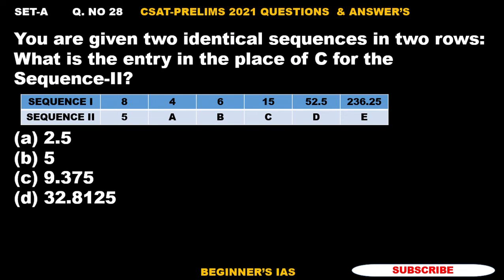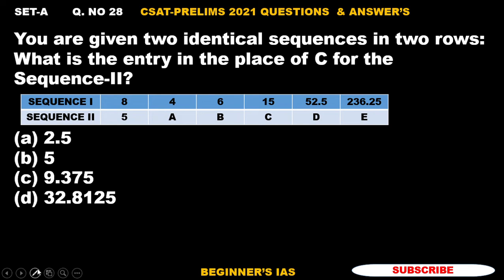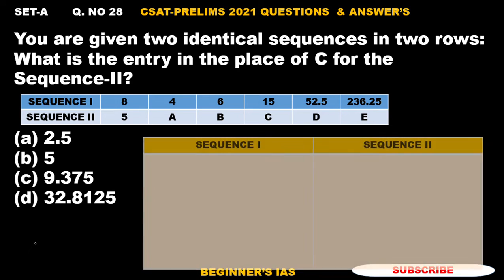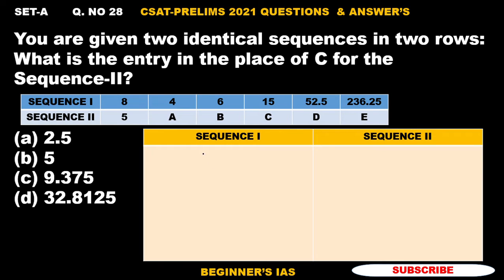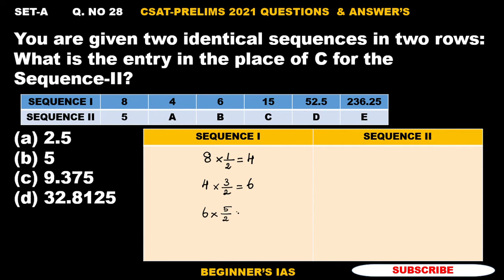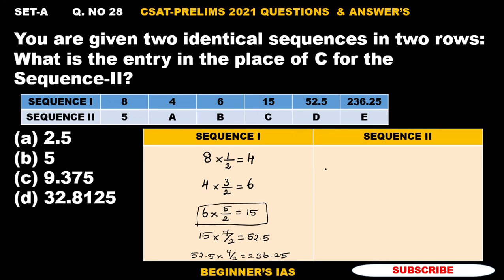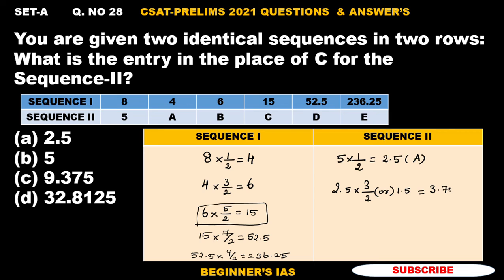You are given two identical sequences in two rows: What is the entry in the place of C for the SeqII